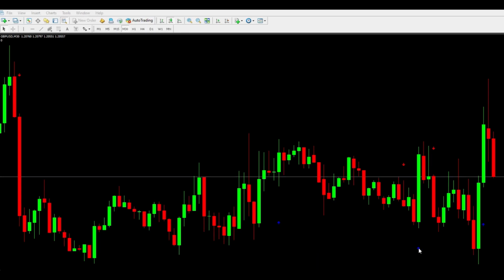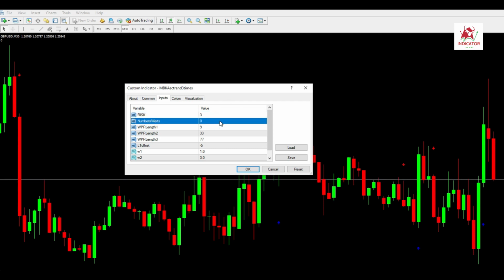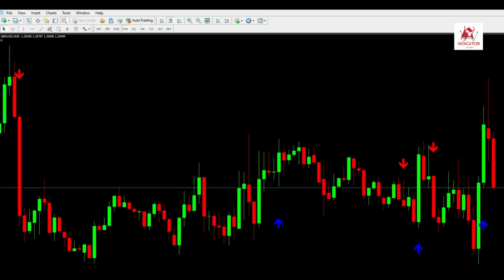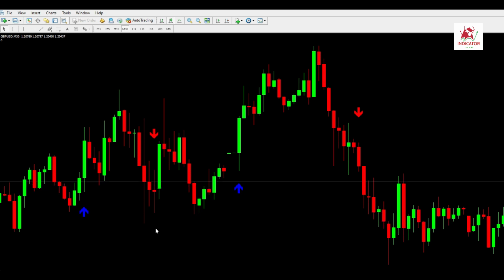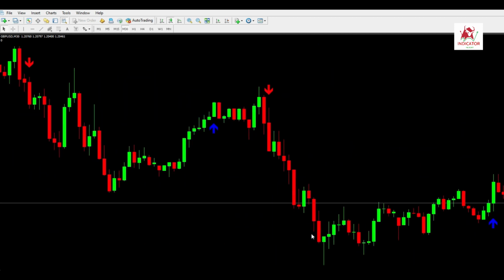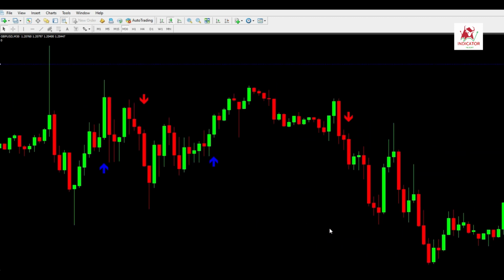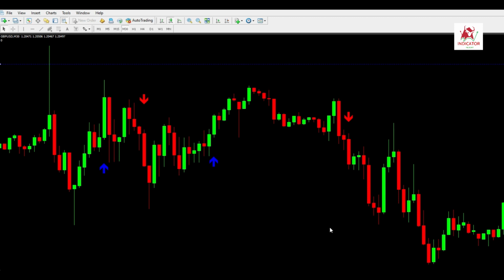High Profitable Forex ASC Trend Signal Trading System | Best Intraday MBK ASC trend Trading Strategy